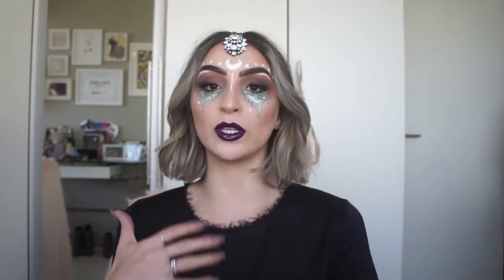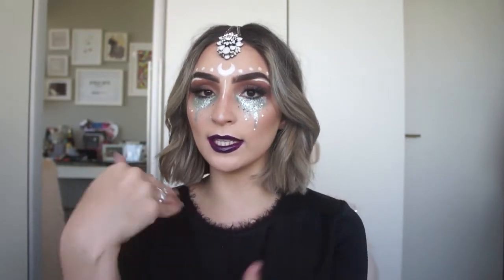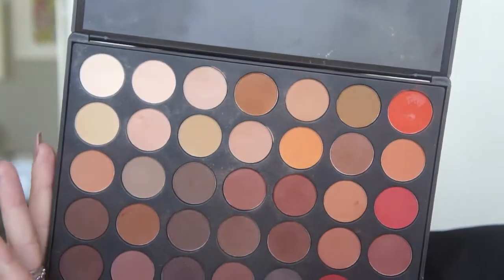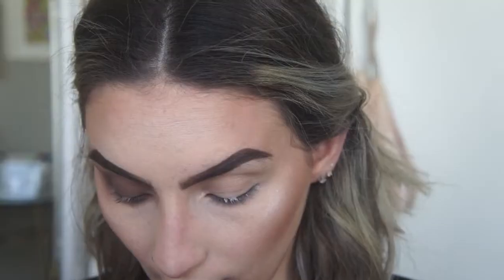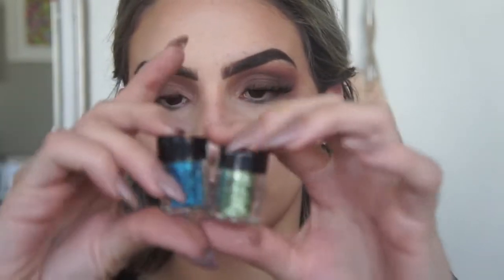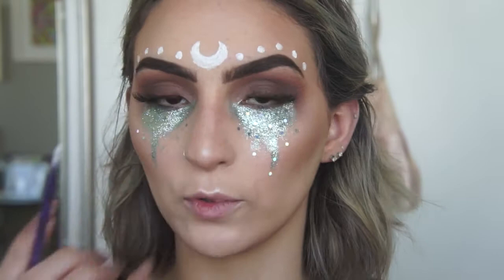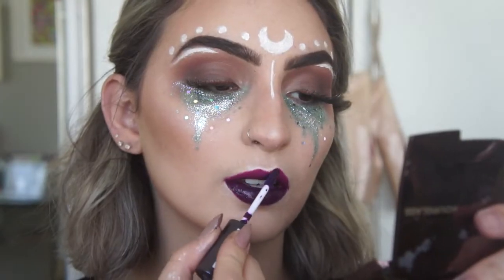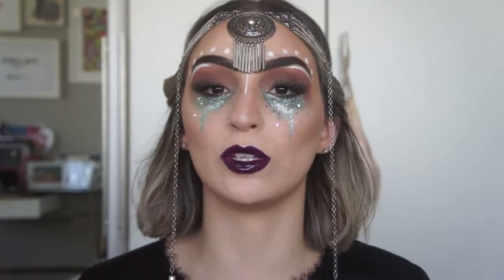TUTORIAL: VIDENTE GLAM PARA O HALLOWEEN | VÍCIO BLOG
E aí galera, tudo bem com vocês?
Hoje a make é mais uma ideia para inspirar vocês para o halloween! E dessa vez eu fiz uma vidente glam, que é linda e super fácil de fazer.

PRODUTINHOS DO TUTORIAL:

MAC Paint Pot (cor: Soft Ochre)
Paleta Morphe 35OM
Delineador gel NYX (cor: White)
Rímel Maybelline The Colossal
Glitter Primer NYX
Pigmento Vult (cor: 5, 6 e 2)
Paetê de unha Twinkled T (cor: Holocopter)
Iluminador Ofra x Nikkie Tutorial (cor: Glazed Donut)
Batom MAC (cor: Rebel)
Intente Butter Gloss NYX (cor: Black Cherry Tart)
Cola de cílios Super Strong Hold I.envy by Kiss
Cílios postiços Cris Cosmeticoss

Um beijo e até a próxima 😘